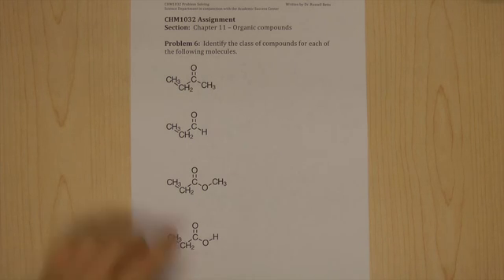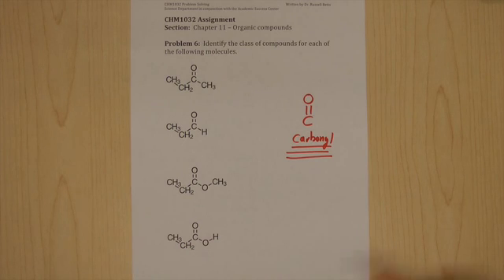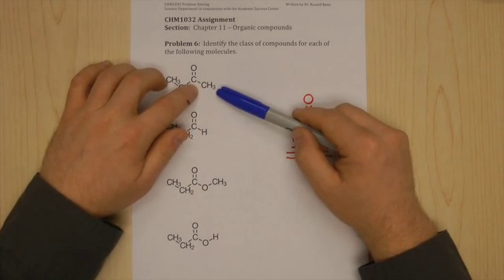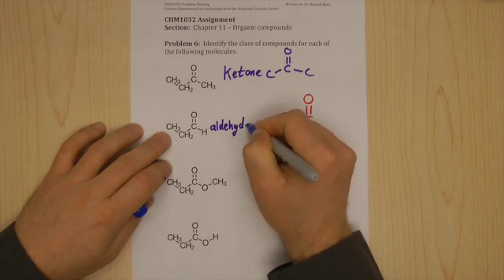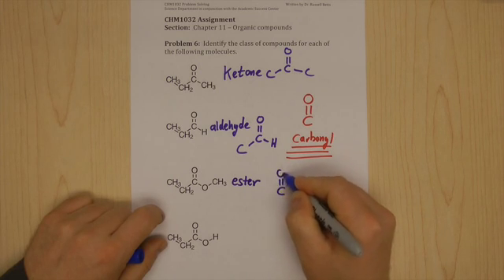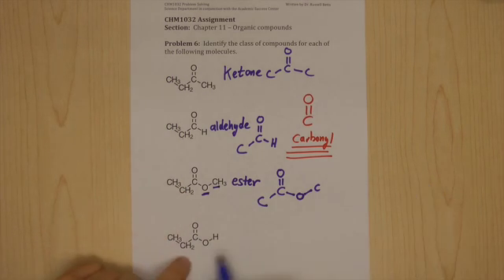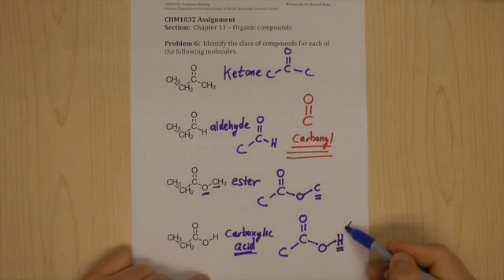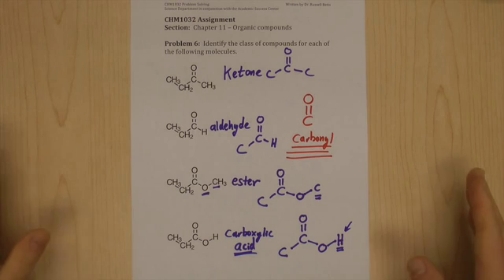chapter 11 problem 6